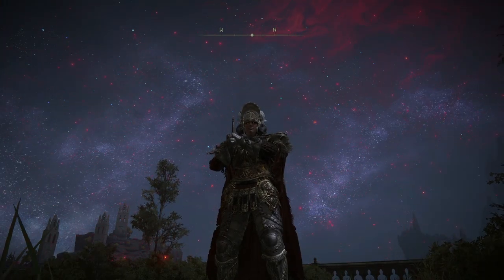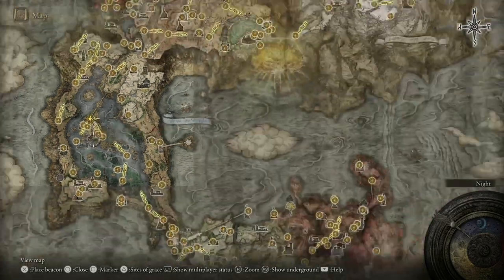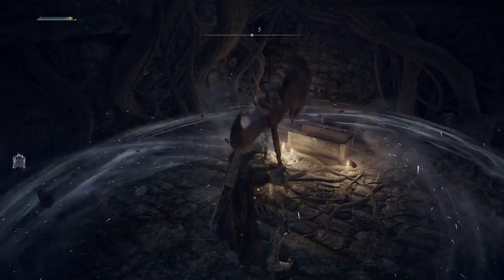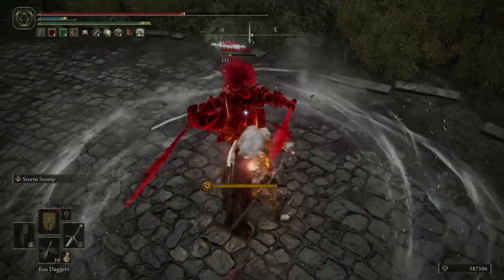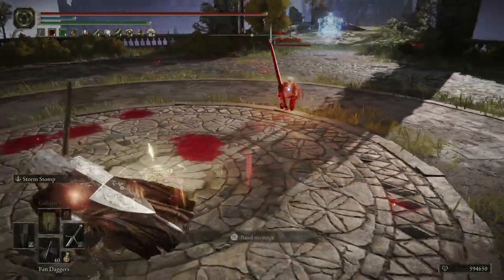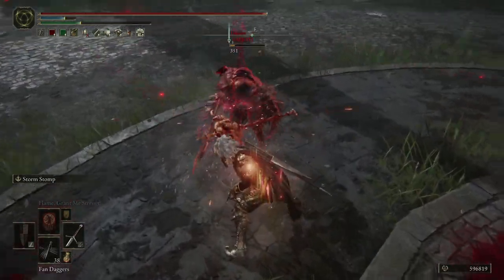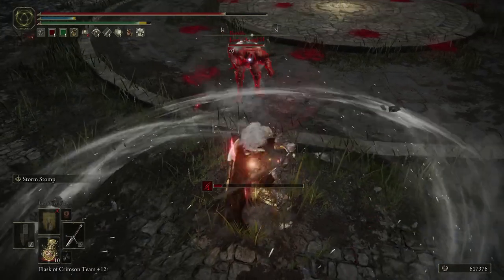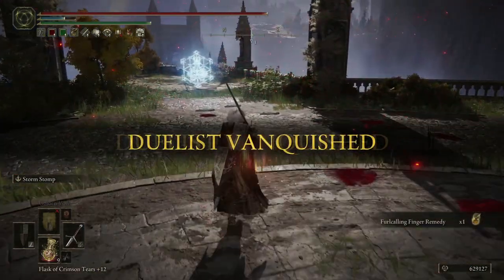This ASH of War is INSANELY OP - Best Greatsword Ash of War - Storm Stomp Location - Elden Ring PvP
What is going on guys! In this video i showcase in my opinion one of the most powerful, yet so underutilized Ashes of War in Elden Ring. This ash of war allows for a true combo r1 attack if you land it making it a poise players dream ash of war to trade with other attacks. This ash of war can be used on several different weapons, but feels the best on the greatsword because of its limited move set and range. Allowing for some insane roll catching/punishing potential. We go over the location where you can get storm stomp as well as several minutes of PvP gameplay .

⏰Timestamps⏰
0:00 Intro
1:17 Location
2:32 Gameplay

Want to know what I use to produce my videos? Below you can find a list of my equipment and where I purchased them. Your support is what makes content possible. Thank you!

🎮PlayStation 5 DualSense Wireless Controller

🖱Rii RM200 Wireless Mouse

📜Glorious XXL Gaming MousePad

🎧ASTRO Gaming A40Headset + MixAmp Pro

The Real PinkStarr ♥
Arty F.
Sniper
JB Keith H.
Jeremiah D.
Hoodietuff
Jordan G.
Devin L.
Dove

Thank you to all of my YouTube Members!
PACKATK 74
IrishNed
Letï¼‡s Talk Now
Third Imposter
Splinterstatue 1
Donald Brais
NightSlay3r
Ashley warren
Bad Chocobo
Shacklebreaker
gaetan clarke
BadButcherBad
Grizzlymint
William Kaliko
U.N.O
farrell tudor
Frequentic
E-Man Did It
civili666
hoodietuff
Casey White
Xephke
Sergeant TDE
oxoFROSTYoxo
CodeNameMyth
P1T V1P3R
Eyr0n ESO
Arty_FishaL
James Williams
Roy Collins
iratezombiemann
Jordan gray
Daniel Jones
Patrick James Amai
Irisi Souls
Paul Walker
Nick Jenkins
Jeremiah Dahl

🎵Outro🎵
Track: Coopex, Mak, Kelo -  Don't Look Back (ft Prettyboy Kelsey) [Magic Free Release]